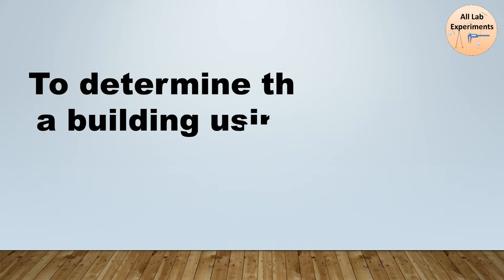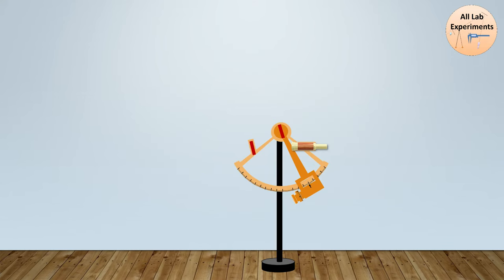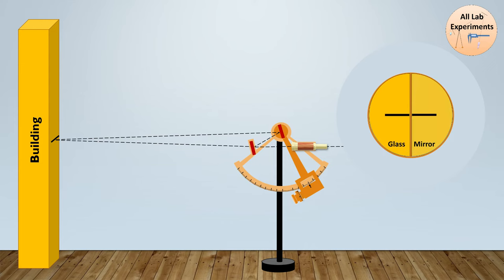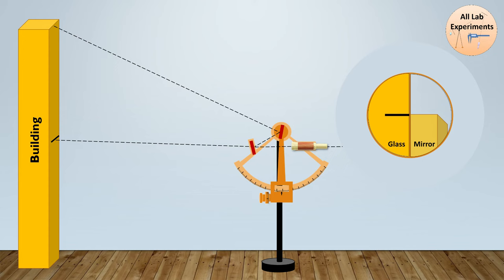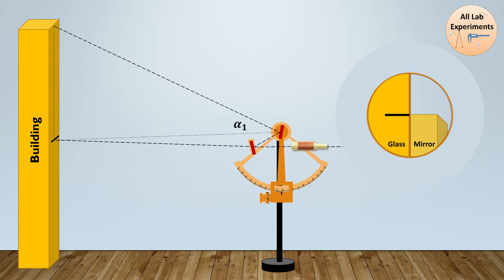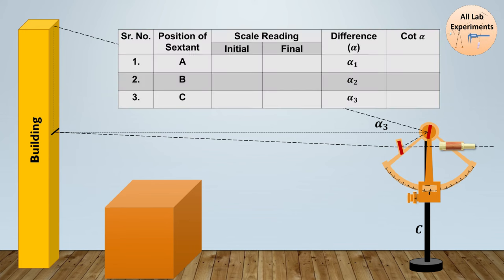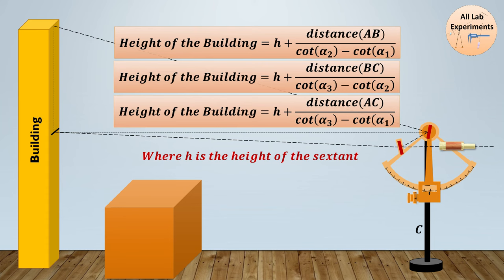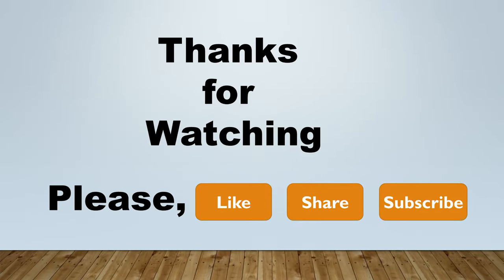Sextant Full Experiment | To Determine the Height of a Building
This video covers the experiment to determine the height of a building using sextant.

Follow “All Lab Experiments” on Social Media-

Need Shopping —
Here are the Best Deals on Amazon -